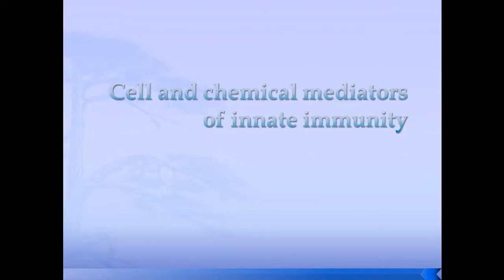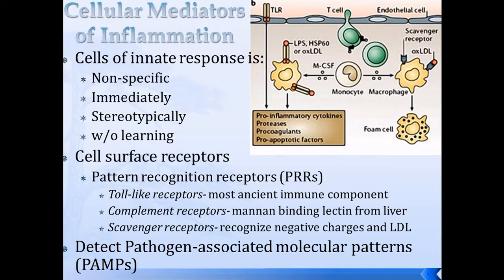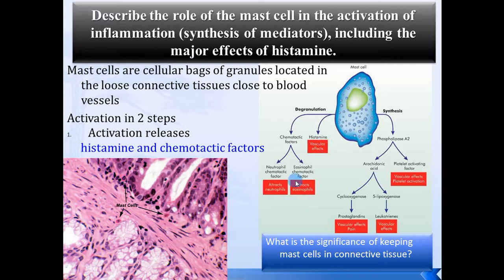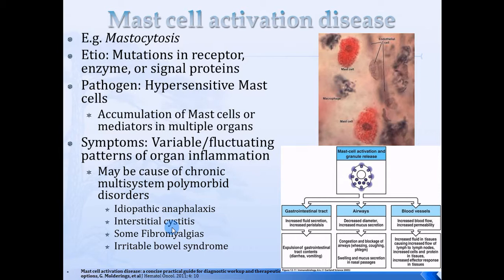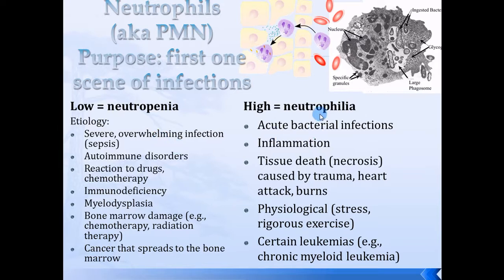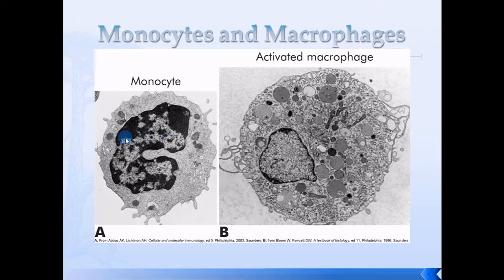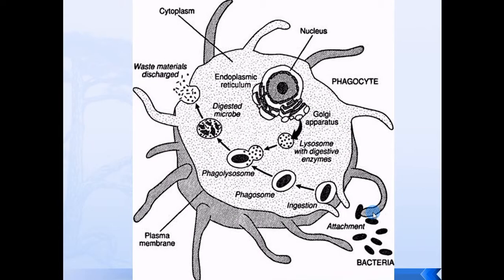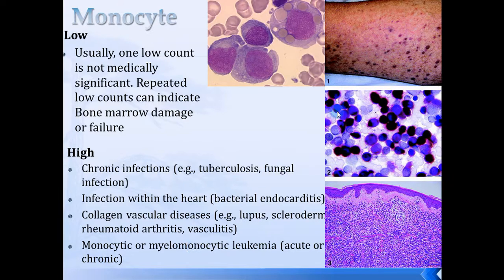PATHOPHYSIOLOGY essentials EXPLAINED 23 -- Innate immunity cells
INNATE IMMUNITY
Your Body's First Responders
Acute & Chronic Processes